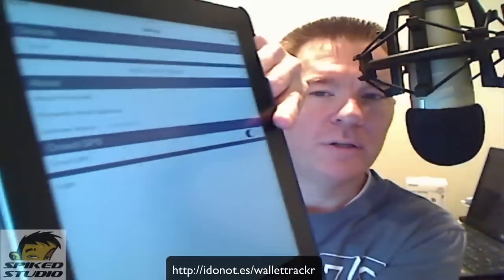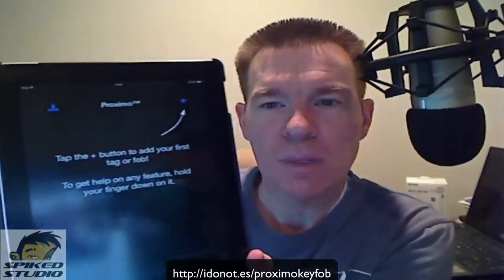Wallett TrackR versus Kensington Proximo bluetooth tracker challenge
Wallet TrackR was kind enough to send me an updated device for testing.  It  met the promised abilities of either finding the TrackR or using the TrackR to find the phone itself.

The app did not eat up a huge amount of resources on the iOS device. You can have multiple TrackR devices assigned to your application. The app is cleanly designed and was simple to use (I put a small app review piece in here because the device is useless without the app).

I love the idea of the crowdsourcing the location of these. The idea is someone else's phone/tablet could see your device pass by (not who you are or anything) and just report that device ID up to the cloud. Then if something gets lost or stolen you have a chance of it being picked up. The TrackR easily sits in a purse side or wallet slot and they make other options. So I do like that.

The Wallet TrackR  felt sturdy and survived a drop test. I don't carry a wallet so having it in my pocket all day was not possible but the profile is pretty thin. I also liked that they make multiple sizes and shaped devices that all work with the same app.

The alerts worked well in finding the Wallet TrackR and when using the TrackR to find the iPad. However, the TrackR could be very quiet when it was buried under something as I show you directly in the video

I imagine these will get better and better over time. If you have the habit of leaving something all the time, then the alert system when an item is out of range is good. Just remember when you are home and drop your keys on the table and then walk away it will set the alarm off. I turned that feature off

Overall this product did exactly what it states. The app worked well and was very easy to understand. The graphics were clean and the Fob really only has one button so anyone can use it right away

Pros:
In testing we found the Fob would activate the sound on the iPad if it was misplaced and the iPad would activate the sound on the Fob. Both worked perfectly well as long as they were in Bluetooth range. The battery (standard watch type found anywhere) was easy to install and it even came with a tiny screwdriver in the case.

The strength meter on the application let you know how close overall (not direction) you were to the fob itself. You could move around slowly to see the bar increase and decrease. You can also add up to 4 of their fobs, all with unique names, which is helpful for your car, house, pet and more.

Cons:
The main thing I did not like was how easy they made the button to press on accident. Simply placing it in your computer bag, pocket, hand or even upside down on the table with a key leaning against it would set the alarm off on the iPad. There has to be a way to make that button harder to get to while looking sleek and simple.

The size of the key hook makes the fob lie at a funny angle on most modern car keys that have the chip. House keys were not bad. Due to the width of the fob and then the key it always had a V shape making it tough on pockets. I suggest adding a sturdy ring for the fob and any keys and not attaching right to it.

Did I mention the ease of pressing the button on accident?

-==Summary==-
They are pretty comparable overall in distance and basic functions.  The button was easier to accidentally press in Proximo but the ability to use the app to find the device was better when in the room.  The TrackR used better mapping when an item was somewhere else entirely.